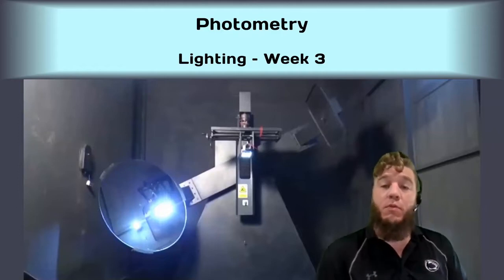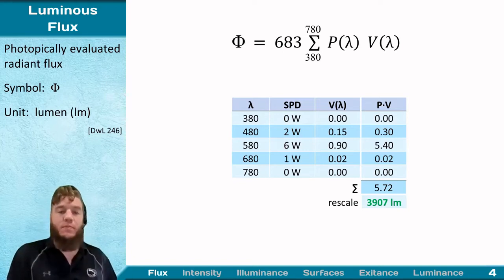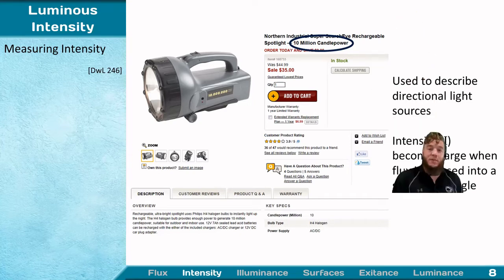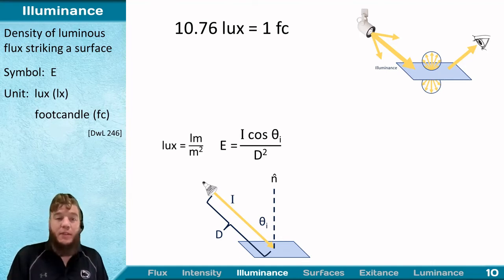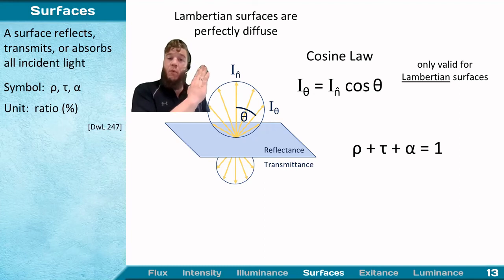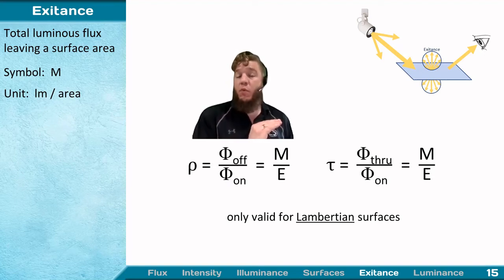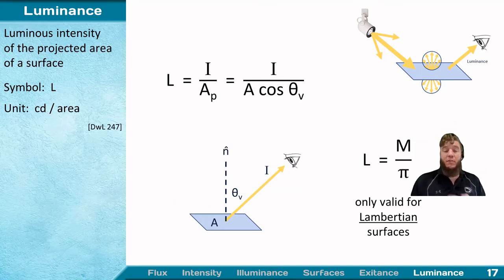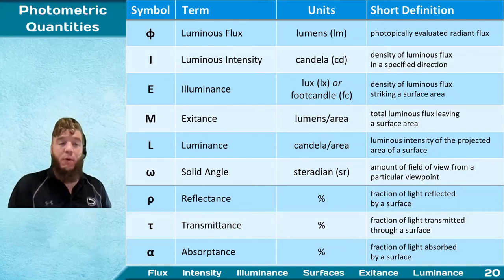Photometry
Introduction to the photometric quantities and equations that form the physical basis of lighting design.

00:00  Intro
02:50  Luminous Flux
08:20  Luminous Intensity
15:18  Illuminance
23:50  Surfaces
29:43  Exitance
34:42  Luminance
44:26  Closing